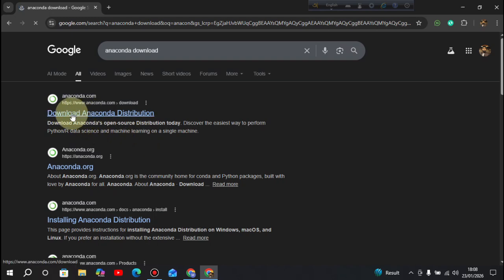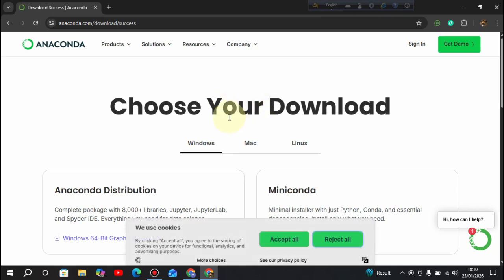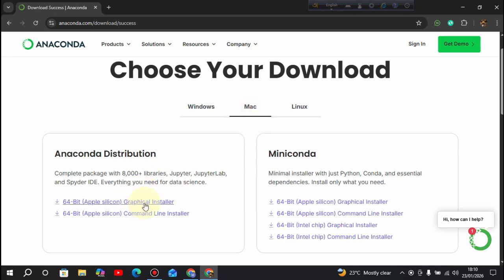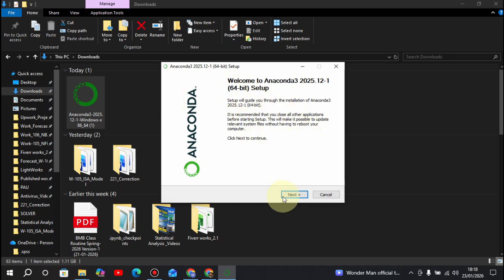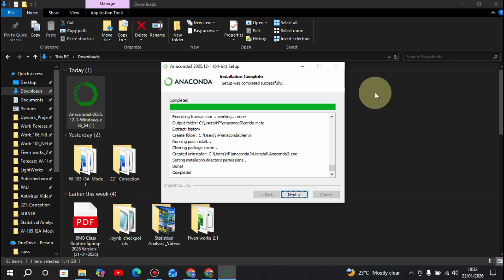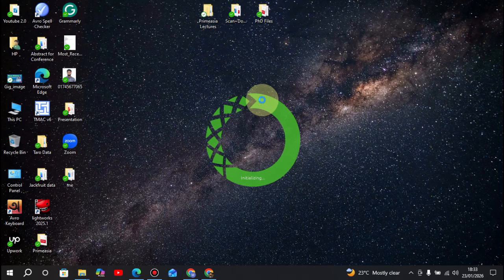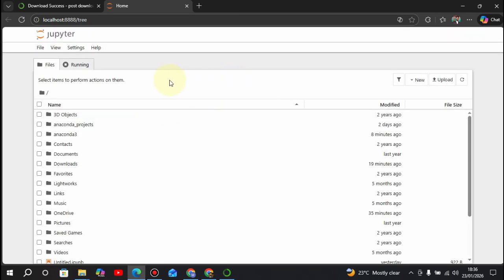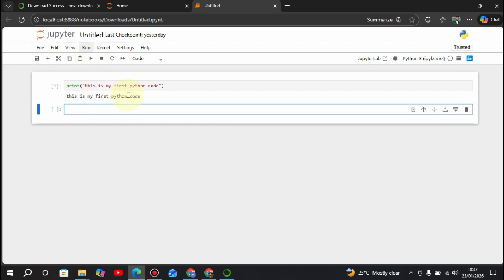How to Install Anaconda for Python, Juputer Notebook & More | Learning A-Z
Learn how to download and install Anaconda Distribution, Python, and Jupyter Notebook step by step for data analysis and programming on Windows 10/11.

VIDEO CHAPTERS:

00:00 Intro
00:12 Downloading Anaconda 3
03:23 Installing Anaconda for Python & Jupyter Notebook
05:54 Running Python & Jupyter Notebook with Anaconda 3
08:19 First Python Code in Jupyter Notebook

In this beginner-friendly tutorial, you will learn:

✔ How to download Anaconda Distribution
✔ How to install Python using Anaconda
✔ Anaconda Navigator overview
✔ Basic setup for data analysis and Python programming

Anaconda is one of the most popular platforms for:

Data analysis
Data science
Machine learning
Python programming
AI development
Scientific computing
Research projects

This tutorial is perfect for:

Beginners
Students
Data analysts
Researchers
Python learners

In this video, I cover:
✔ Installing Python correctly (important settings explained)
✔ Installing and launching Jupyter Notebook
📌 Running your first Python program in Jupyter Notebook
✔ Installation steps for Windows, Mac, and Linux

Data analysis & data science students

Machine learning and AI beginners

Anyone using Python with Jupyter Notebook

No prior experience is required. Just follow along and you’ll be ready to start coding in Python today 🚀